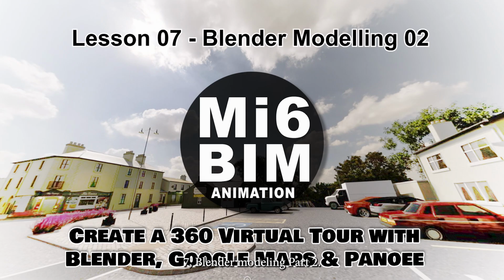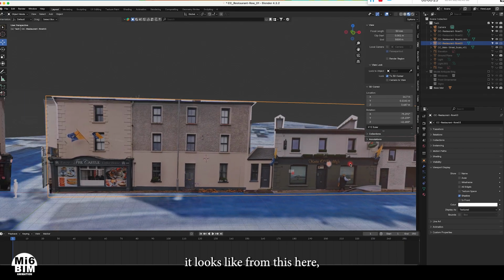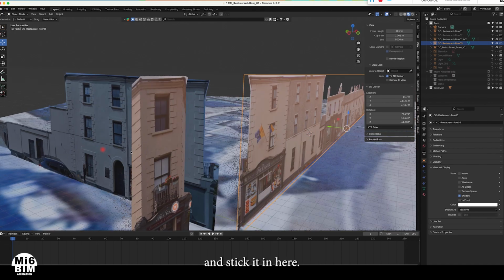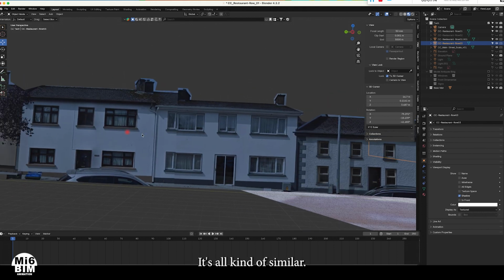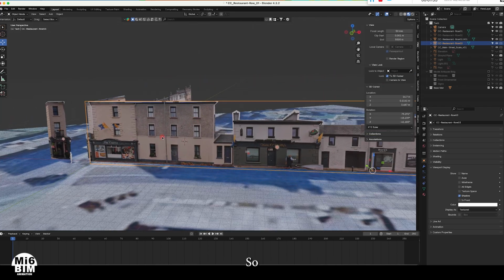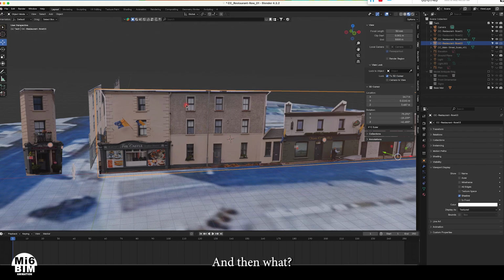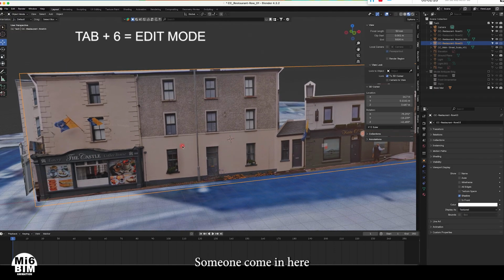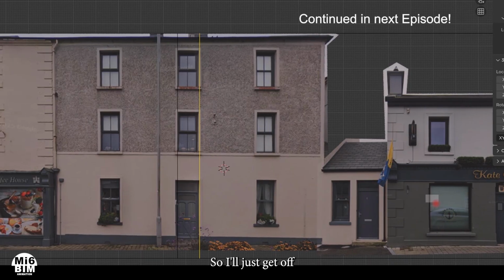Master 360° Virtual Tours: The Ultimate Open-Source Blender Workflow - EP07 Blender Modelling02